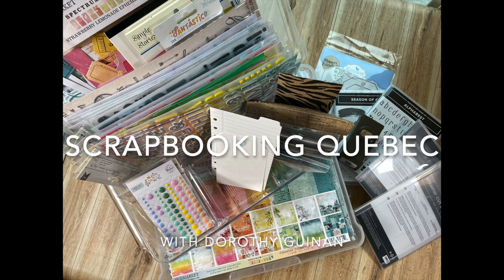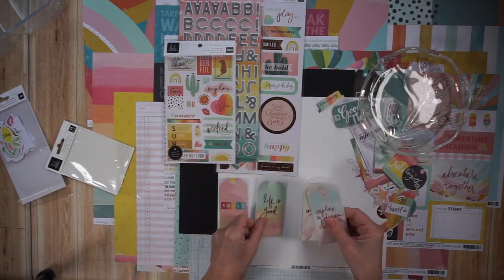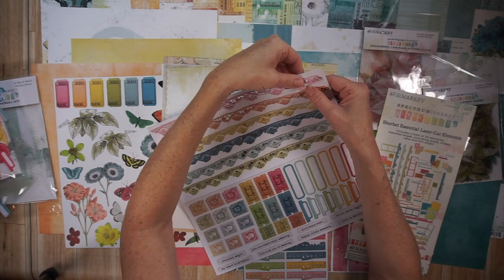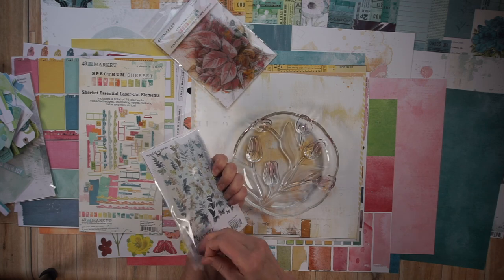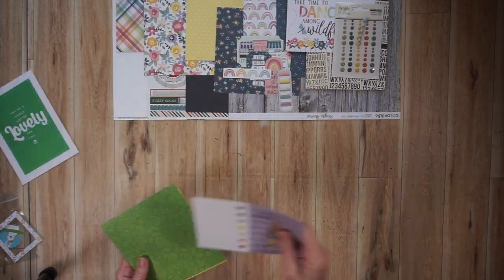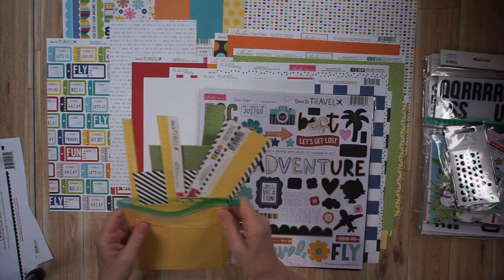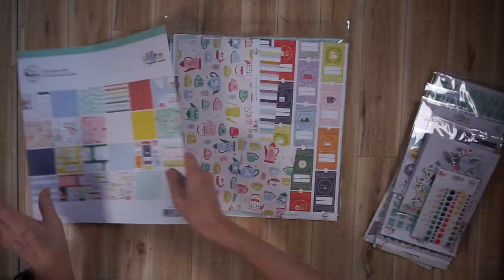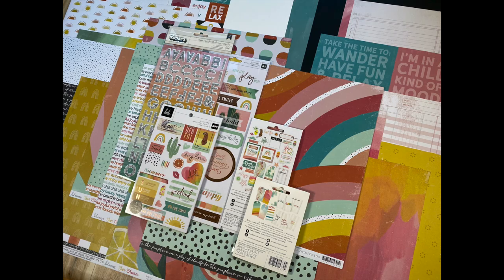Scrappy Kit & Plans (+5000 Subscriber GIVEAWAY!"CLOSED""/June 2022)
In this video, I share my scrappy plans and kit for June 2022. I'm also kicking off a month long celebration for reaching 5000 subscribers on my channel. There will be giveaways and prizes and I talk about this in my video. For the giveaway associated with this video, you have until June 19, 2022 to answer the question in the comment section below. All winners will be announced on June 30, 2022.

* Stampin" Up: I'm a Stampin' Up demonstrator. If you are in Canada and order online, you can find me by searching for a demonstrator/Dorothy Guinan.